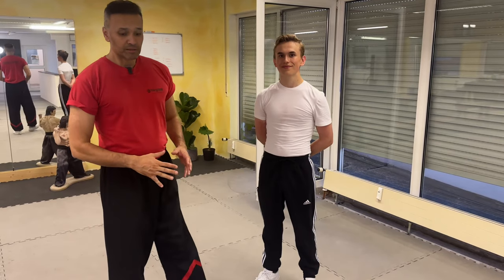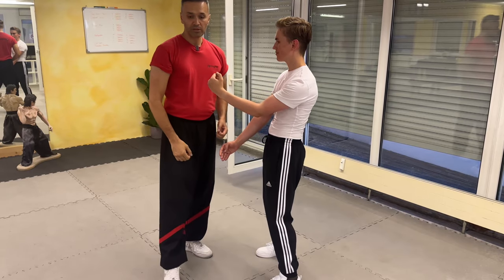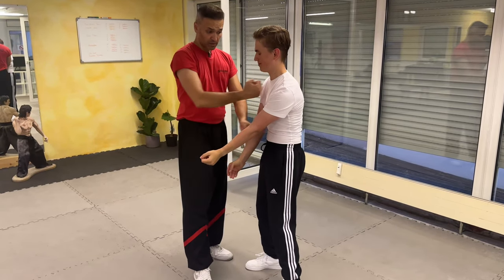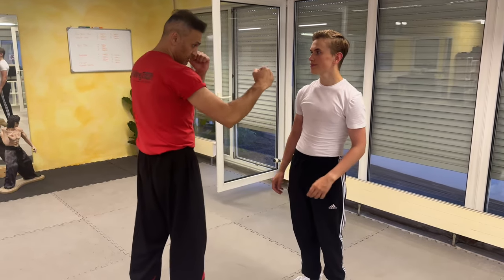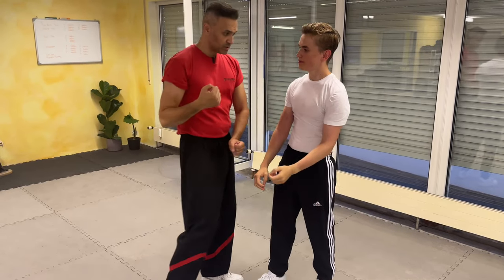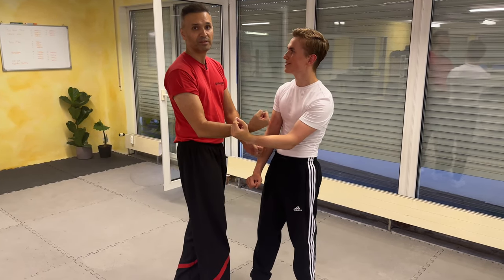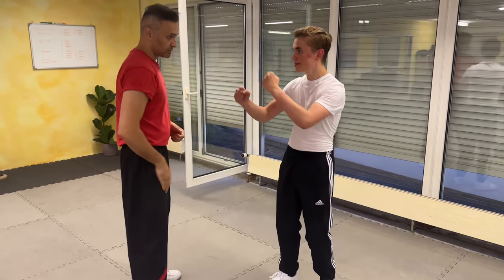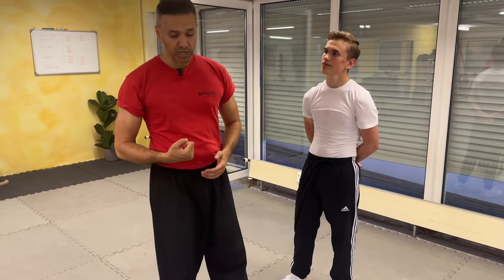Application of the Doublepunches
Chi Sao movement from the 3.Section of the 1. Technician Grade in Wing Tsun.
How can we use this in a real fight ?